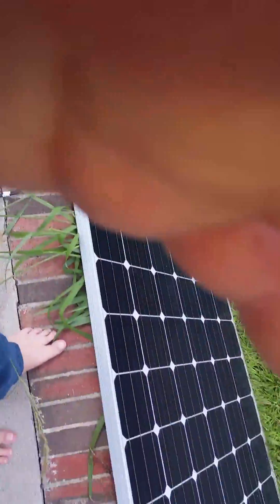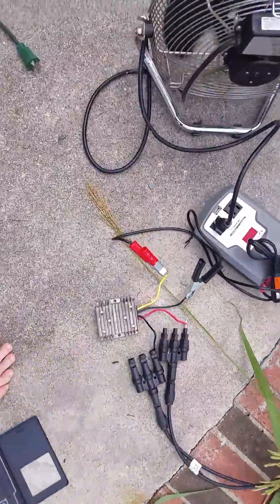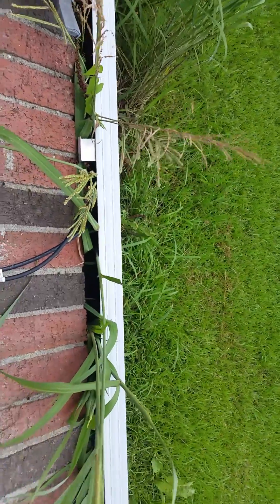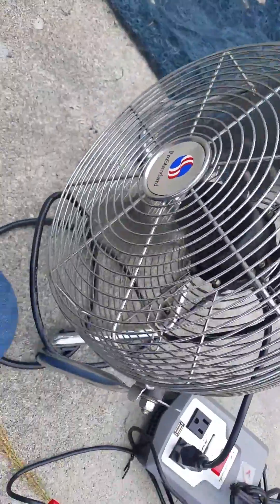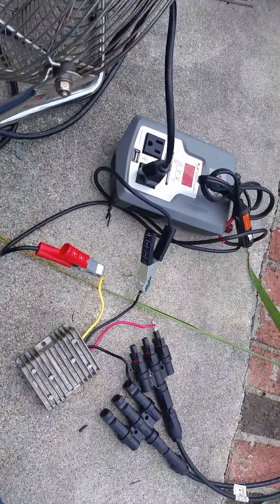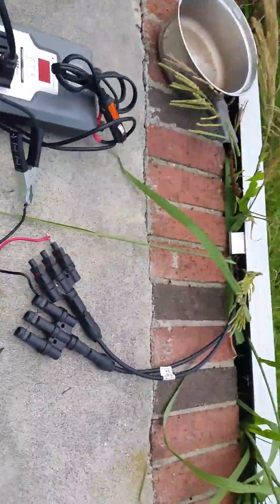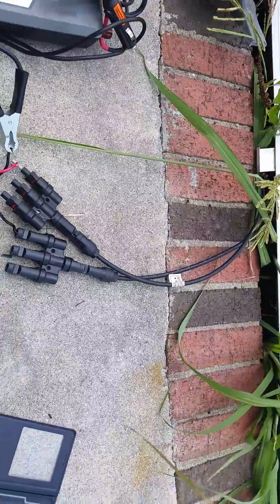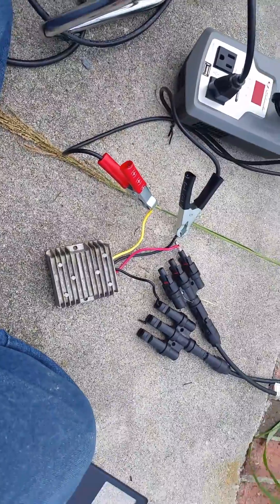Use inverter on solar panel without battery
This is a way to use 115vac appliances directly from a solar panel. I am using a 320watt 24vdc panel connected to a 470watt 115vac out inverter.surge is supposed to be 800watts. It requires a 12 volt dc input. This inverter is very picky about voltage input. It has a digital readout and displays errors if voltage is too low or below 10.7vdc or error voltage too high 15.8 and above. Either condition shuts the inverter off and sounds an alarm. I hooked it up directly to the 24 volt output of my panel and the inverter started smoking and died.luckily im a repair technician and found that several large diodes were burnt and replacing them brought the inverter back to life. Ok so here is what you need to connect a large panel to an inverter without a battery as a buffer. This is a 24 to 12 volt dc to dc converter. Its cheap and cost me 20dollars and rated at 375watts. It provides a steady regulated 12.5 volts output no matter how much sun is shining on the panel. It works perfectly and as long as the sun is shining and its daylight i can run a satellite and tv system ,4 bright led lamps with a light rating comparable to 60watt incandescent  (led light is much more brighter and the light spectrum i that of the sun)and a 70watt metal fan 3speed all for free all day long.. . Gt one it is well worth the money and no batteries needed at all for ac power during the day..